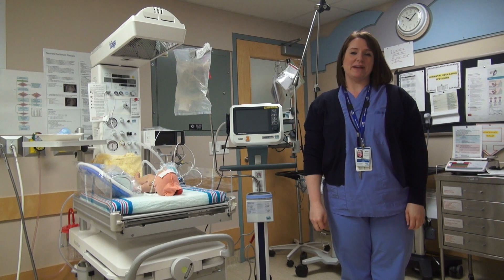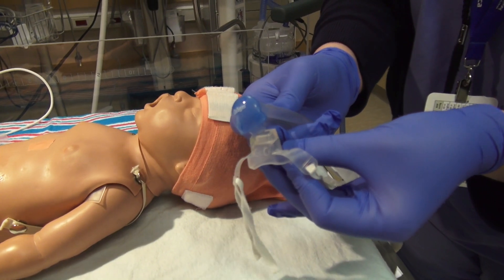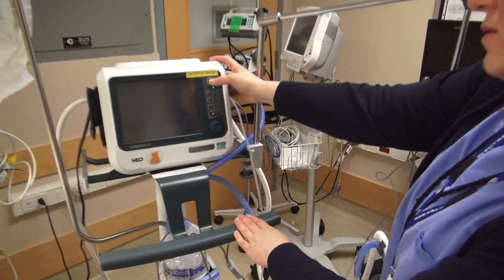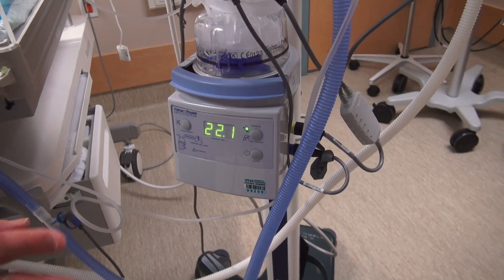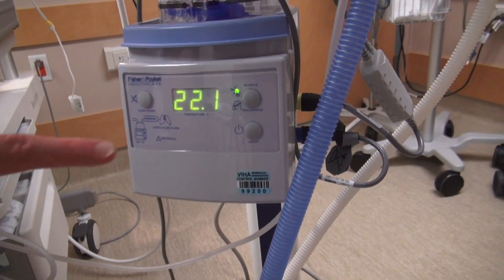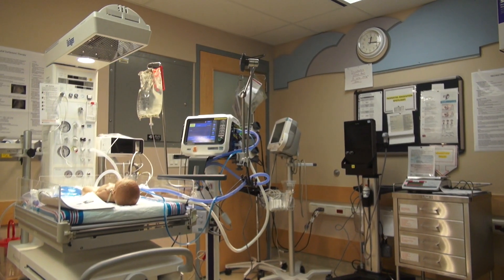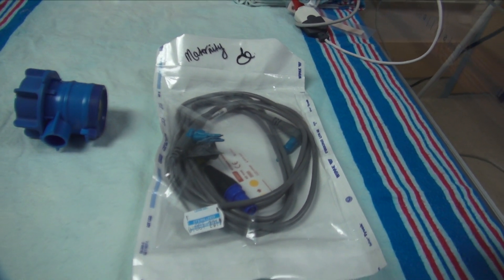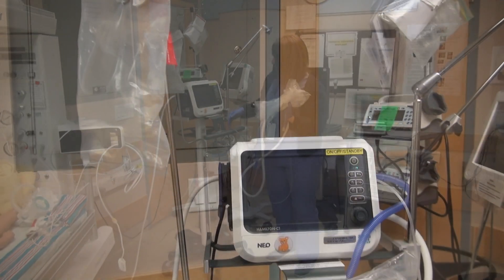WCGH - STARTING nCPAP VENTILATION on Hamilton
WCGH EDUCATION